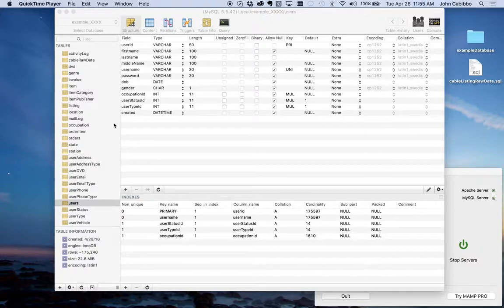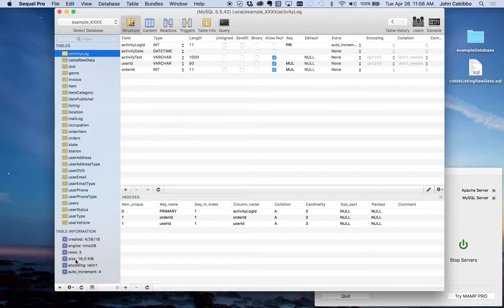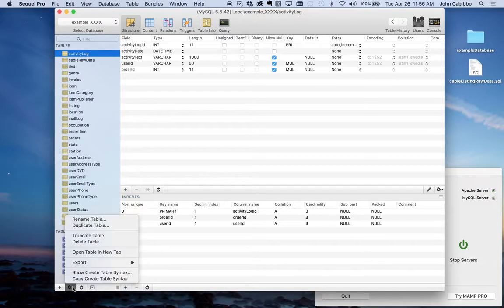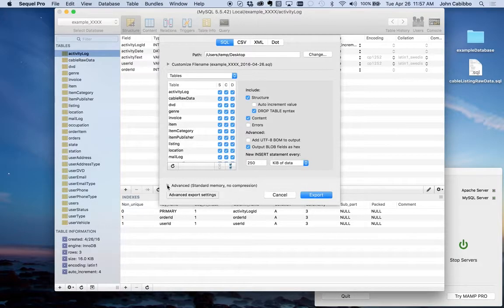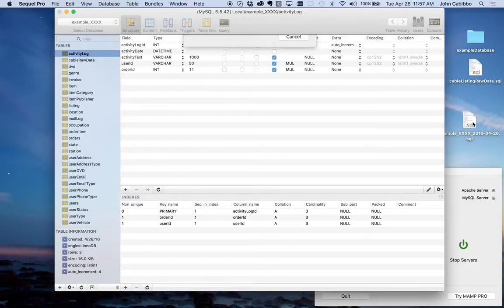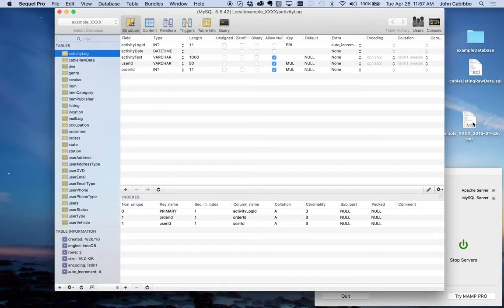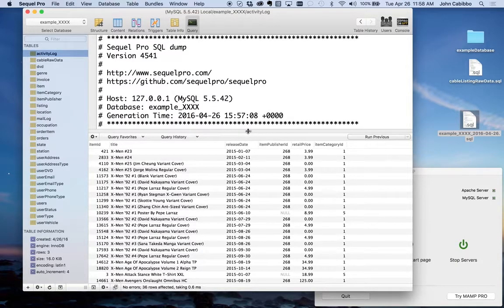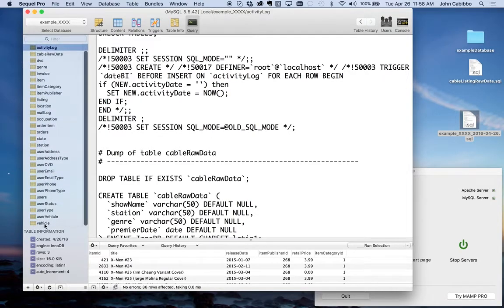DBS SQL Dump